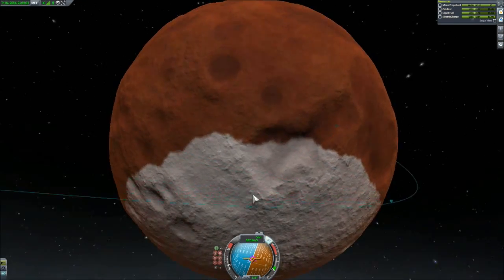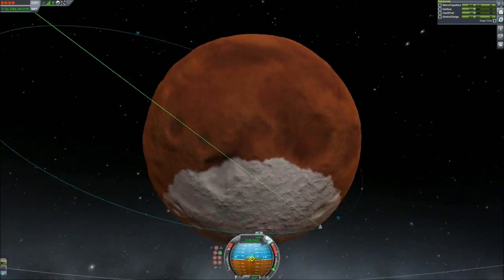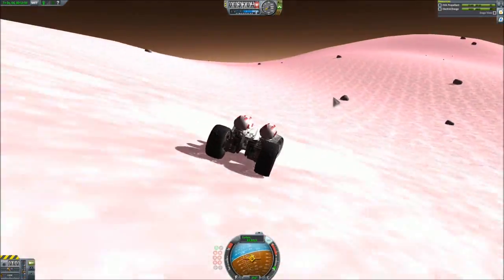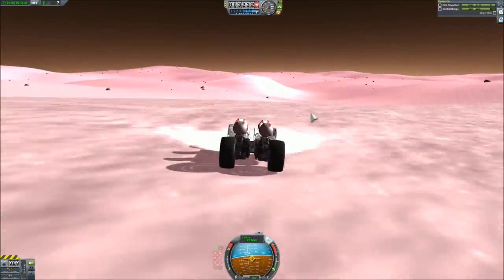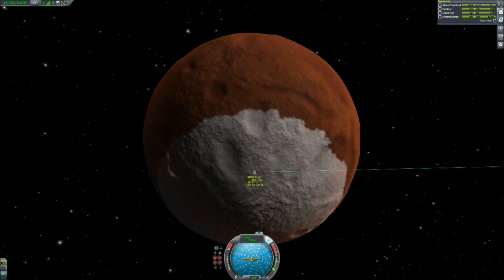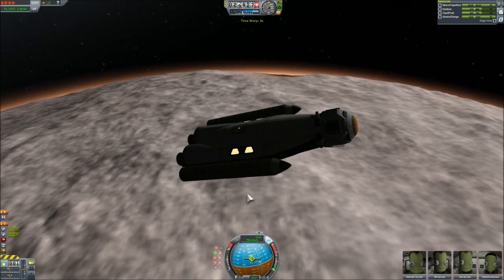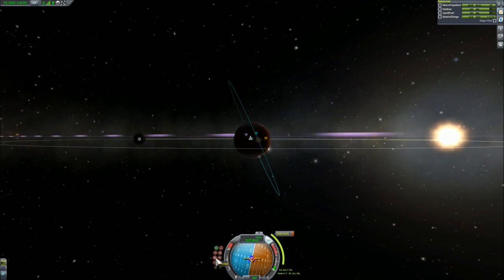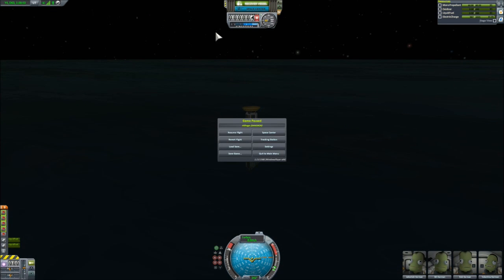Journey of an old dream come true in KSP 1.2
Dreadnought is before account wipe, finished Planetbase, KSP 1.2 released with lot of features and improvements. I just had to do this video, even if many people have done it before me.

The ship is named after the protragonist of Unsounded, a webcomic by Ashley Cope. It is not updating until January, so I miss the regular updates.

RX-SSTV and MMSSTV are free programs that can be used to decode the signal, just have to enable the Stereo Mix device and play the sound from any media player.